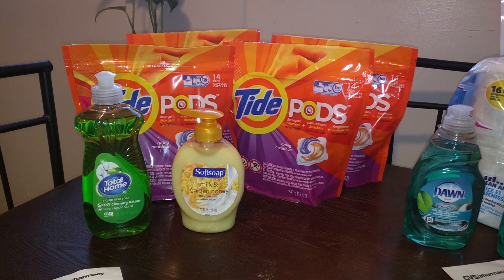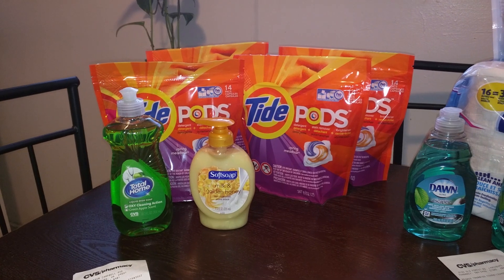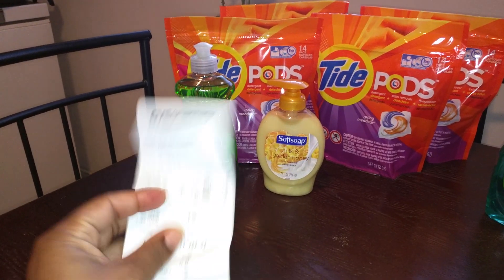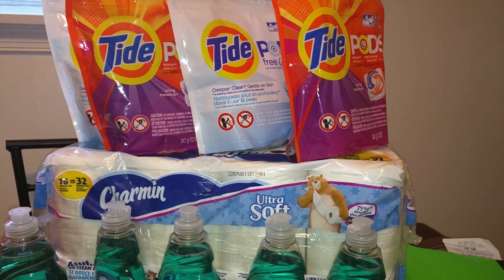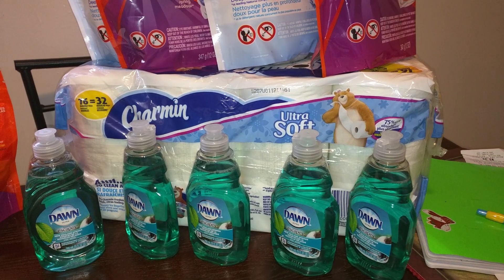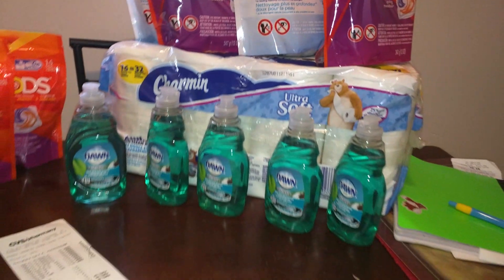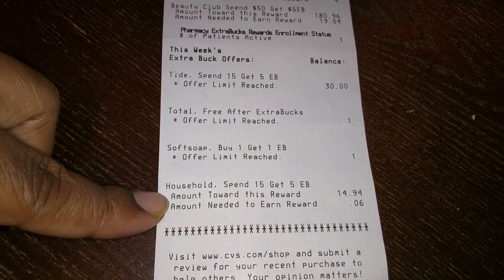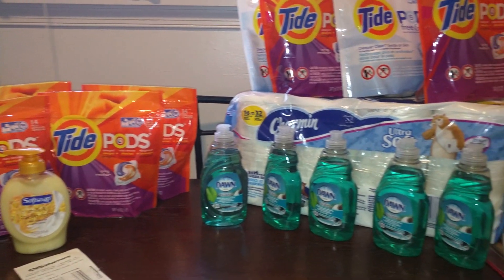Last minute CVS COUPONING 12/18/15